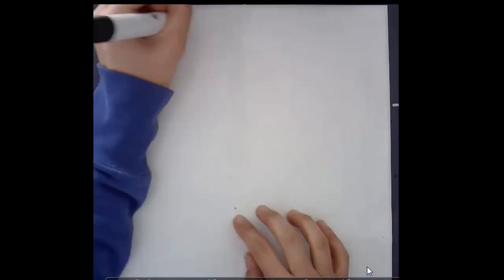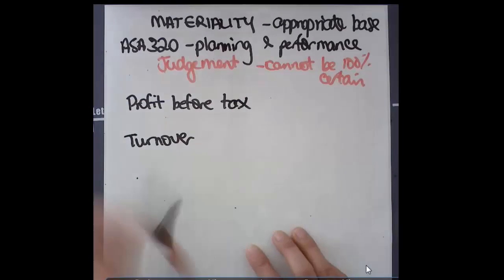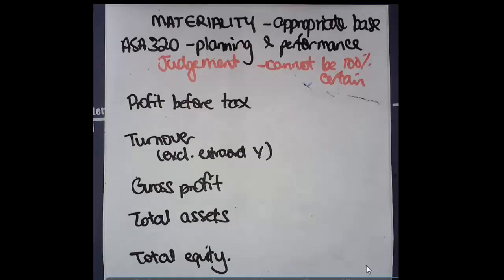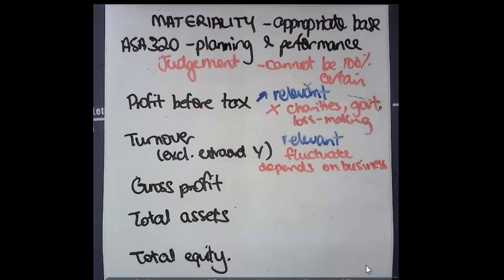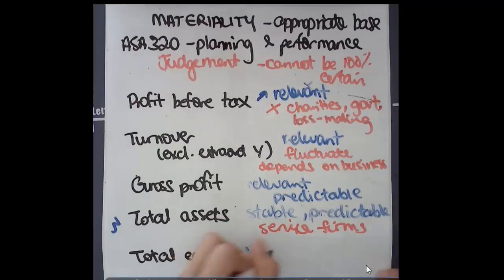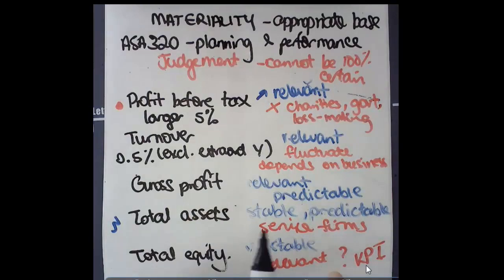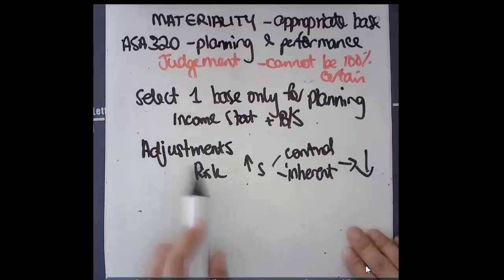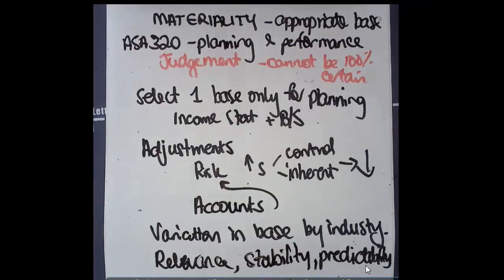Selecting the appropriate base/benchmark when determining planning materiality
Learn about the factors an auditor will consider when selecting an appropriate base (also called a benchmark) for determining materiality at the planning stage of an audit.  I consider the advantages and disadvantages of some common bases/benchmarks